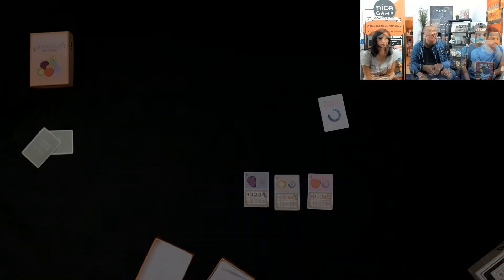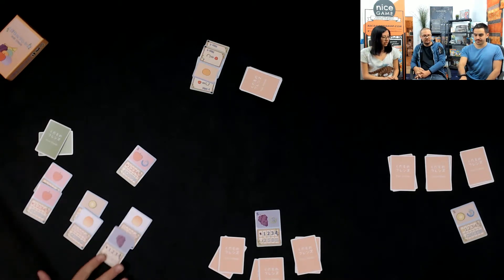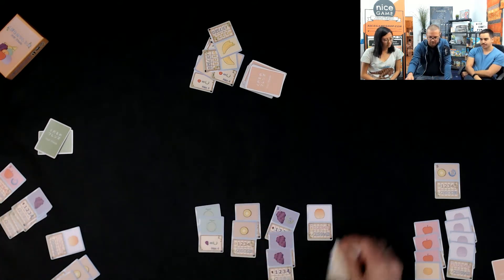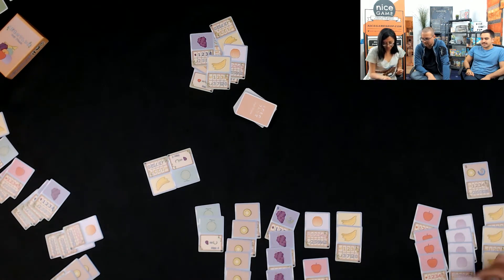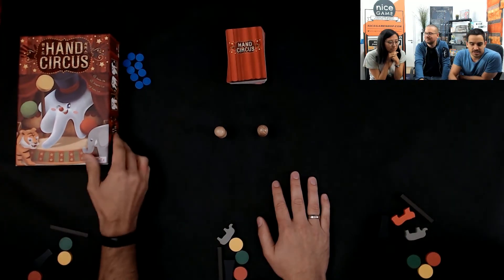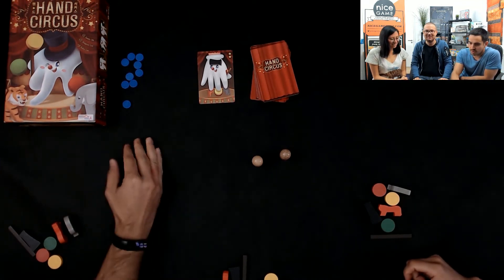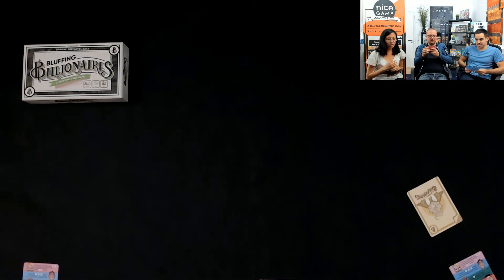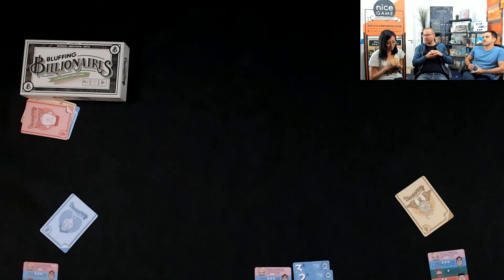Weekly Spotlight #6: Fun with ̶F̶l̶a̶g̶s̶ Fruit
Which games from the shop would like us to show you?